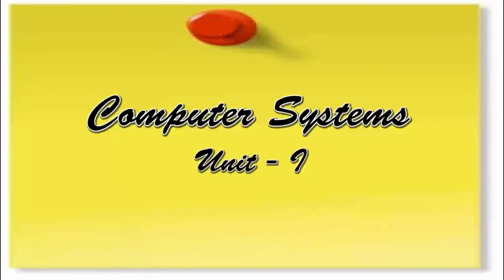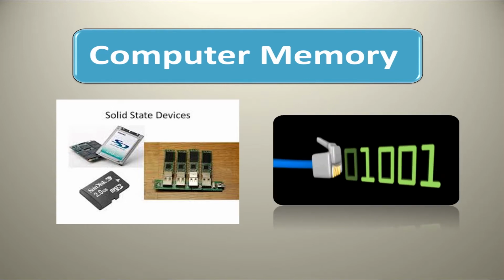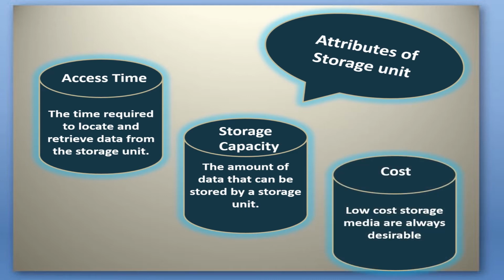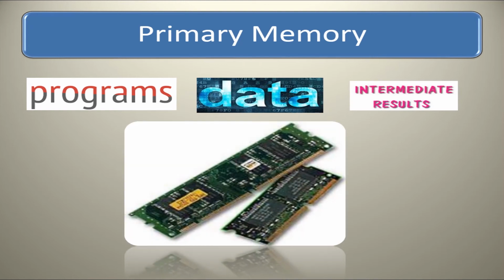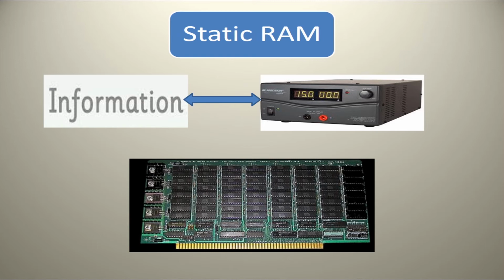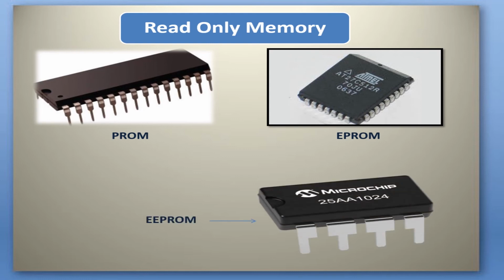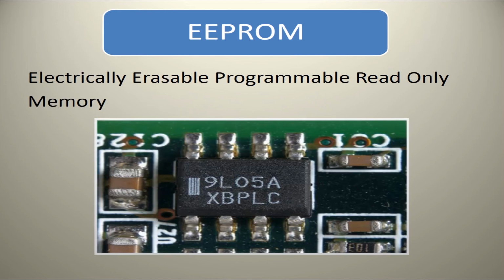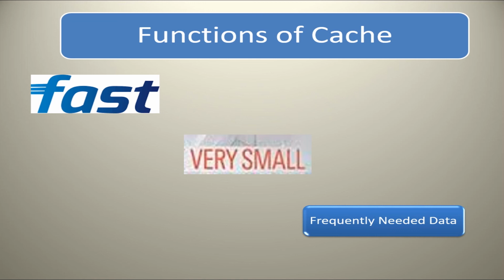Primary memory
It describes the primary memory such as RAM, ROM etc